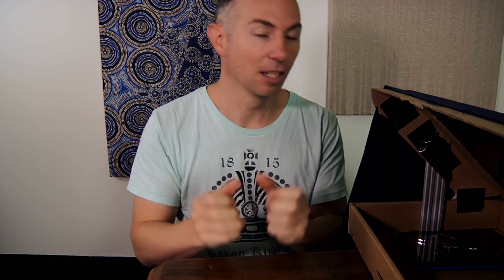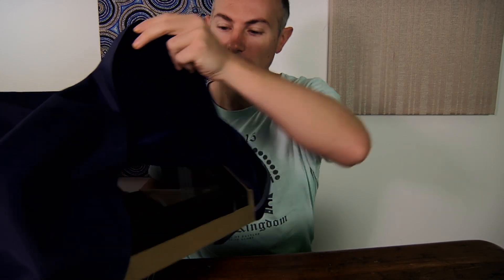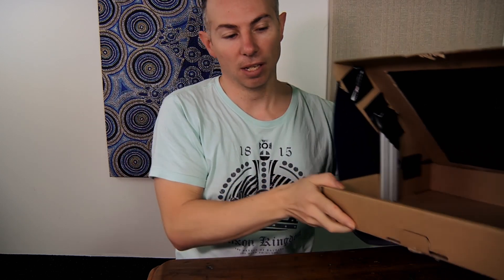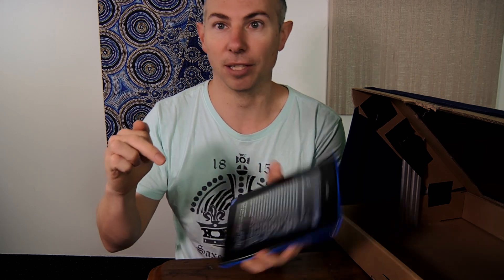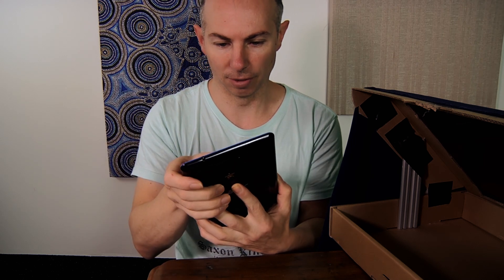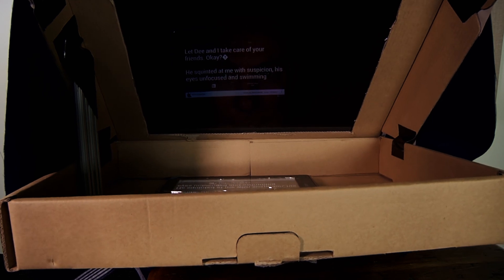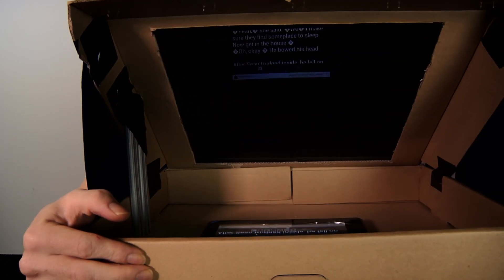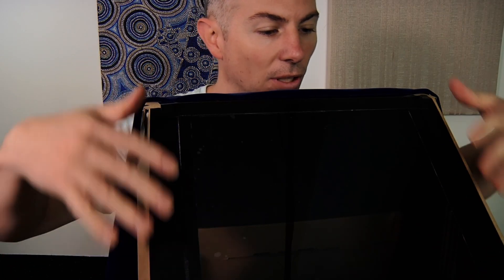How To - DIY $5 Teleprompter for LCD, Tablet Android or Ipad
How To - DIY $5 Teleprompter for LCD, Tablet Android or Ipad Also can be used for Apple or Android Based phones large screen recommended.  All you need is something to mount the glass to, maybe a picture frame and a hinge to a piece of wood, like my old man taught me you have to use what you have.  A picture frame with glass already mounted was my first plan with a hinge on it.

I used regular glass and applied some good quality tint to the bottom of it, the side that the screen is to bounce off, this is most important part.

This Vread was recording using this exact setup mounted infront of my Panasonic HMC150 camera
Vread = a video type audio book, my own saying